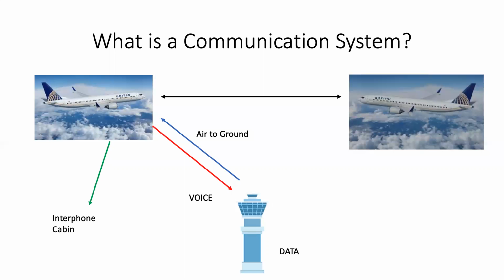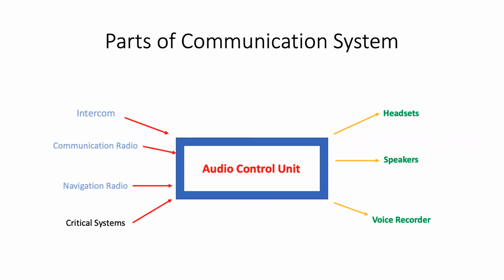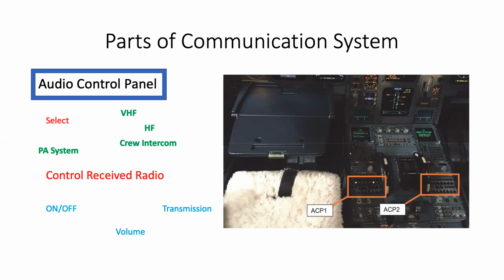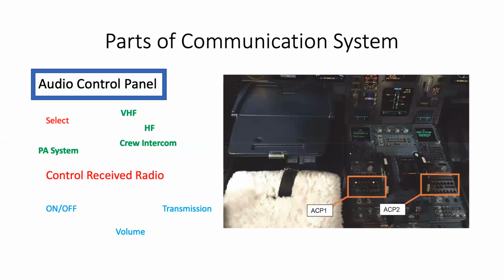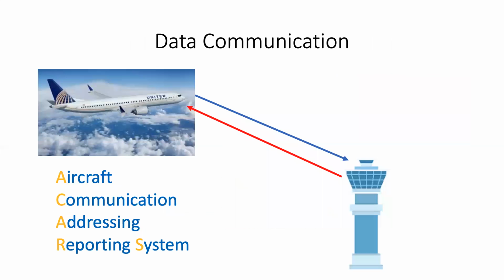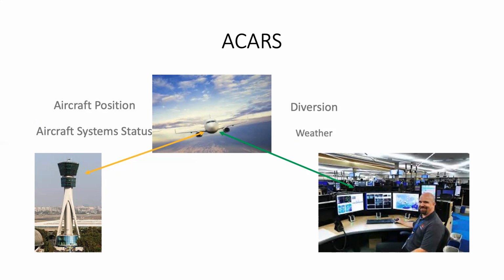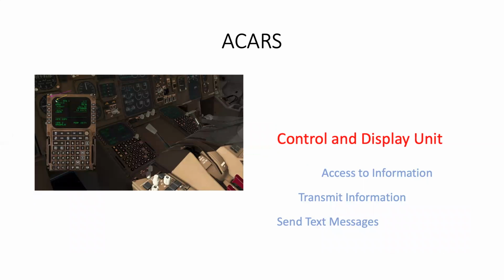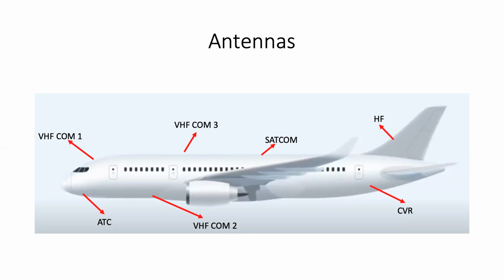Safe Communication Practices in Aviation